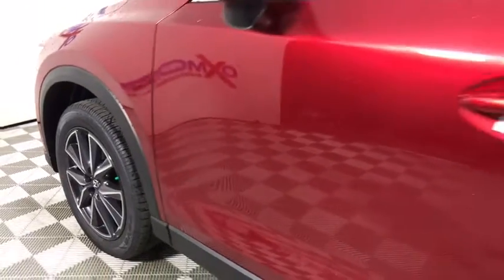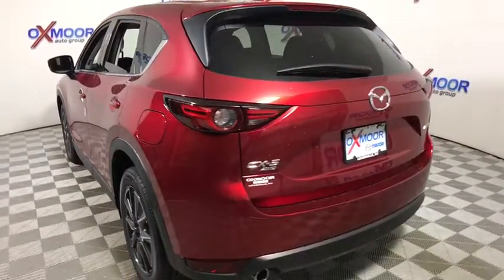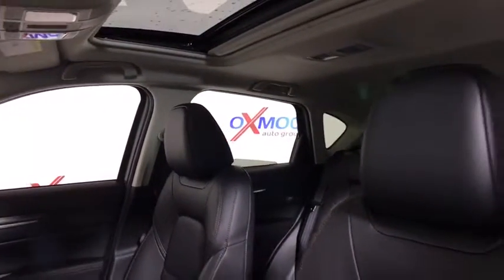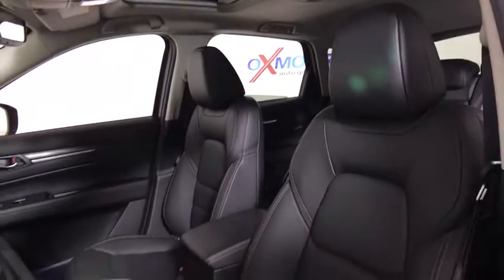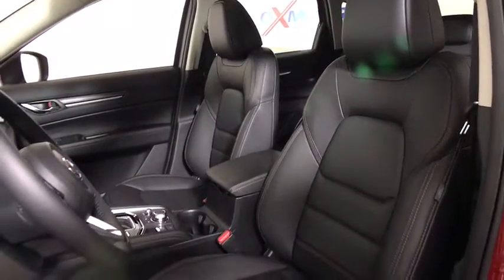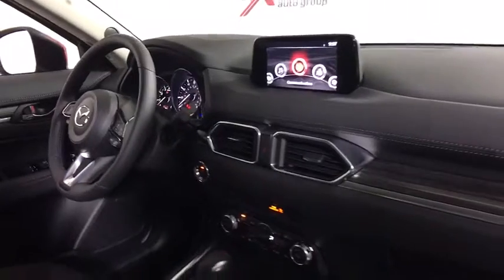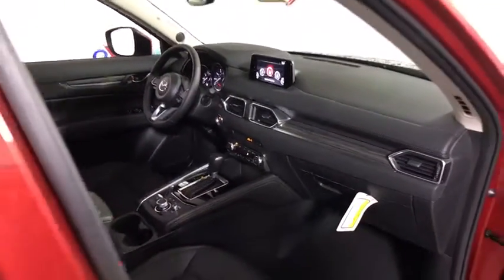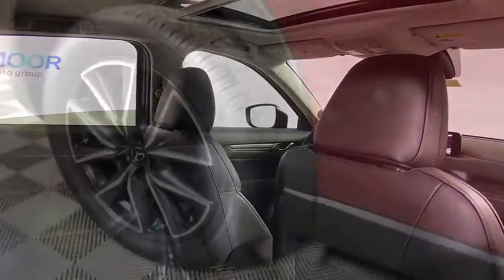2017 Mazda CX-5 Louisville, Lexington, Elizabethtown, KY New Albany, IN Jeffersonville, IN M11743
Oxmoor Mazda
7913 Shelbyville Rd